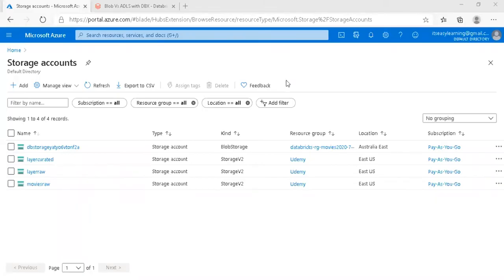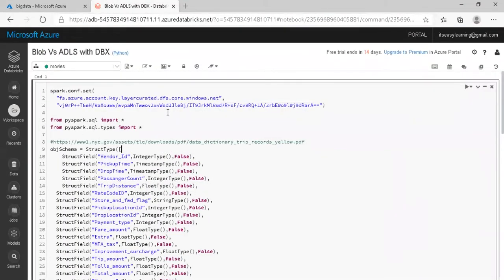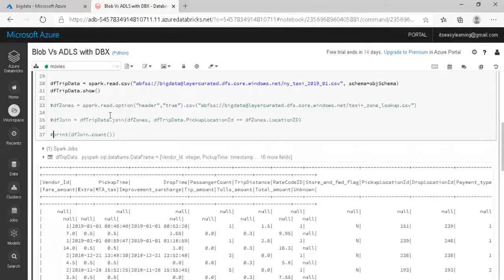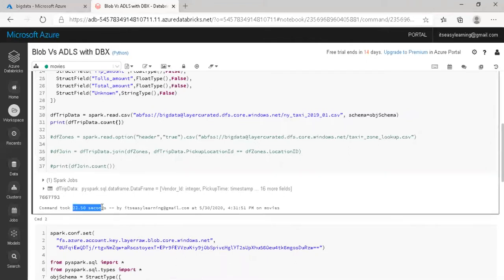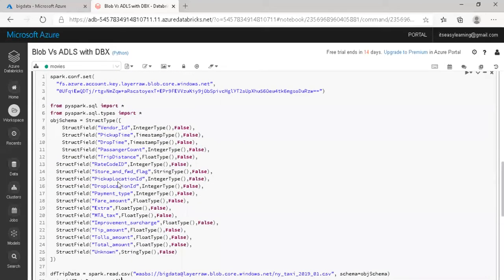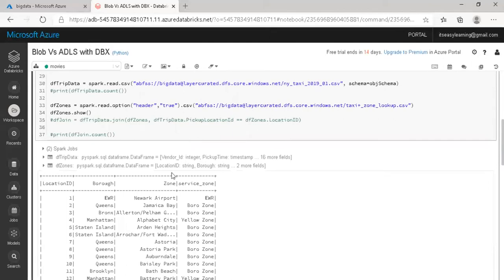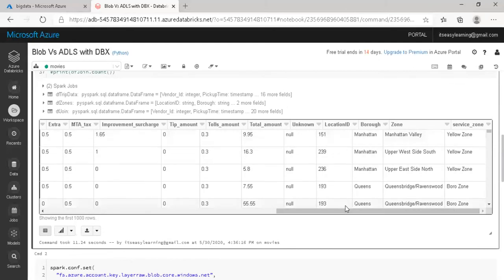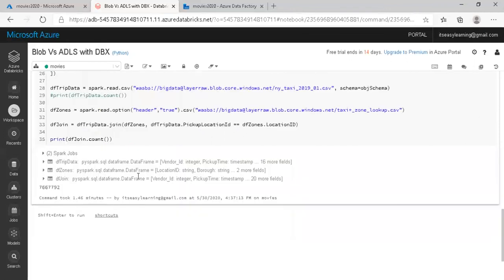Azure Databricks | 10 Blob Vs ADLS Data Analytics Comparison with help of Azure Databricks